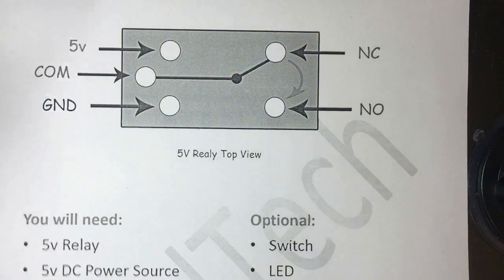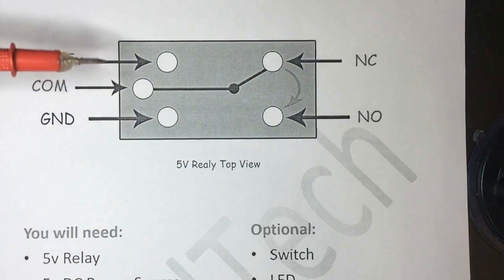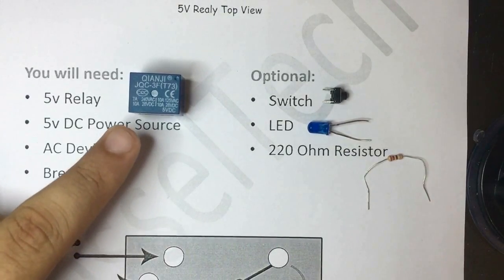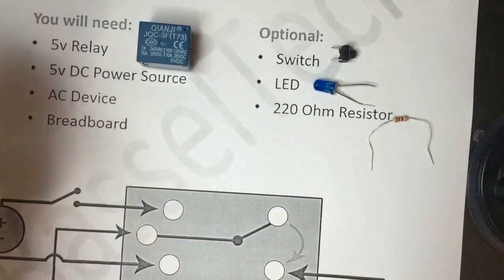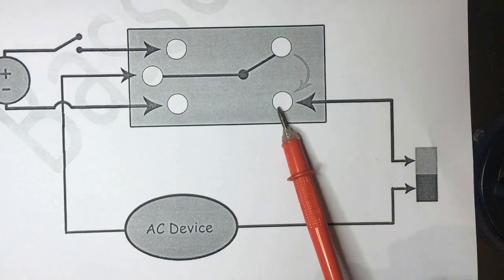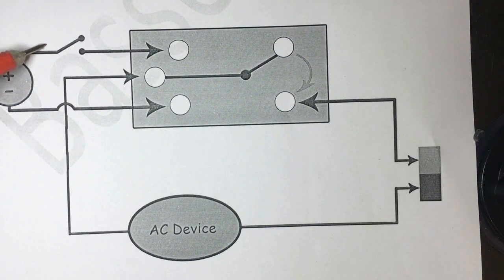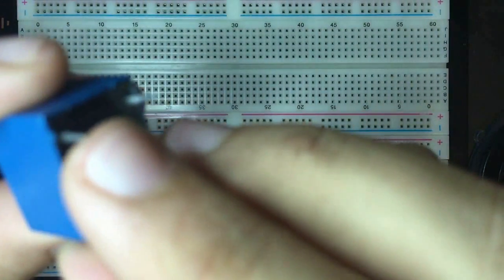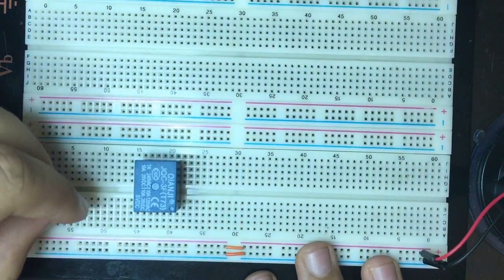DIY| Controlling AC Devices by 5V Relay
In this video you will learn how a dc relay works and how to use it on a breadboard to control any AC device with a switch and 5v power source.

WARNING!!
** You should take care of working with ac voltage on a breadboard and this is just for prototyping, if you're willing to make a permanent system then you'll need to implement it on a PCB. **